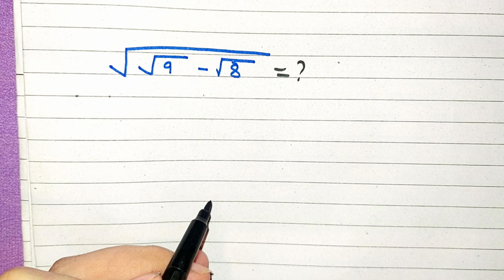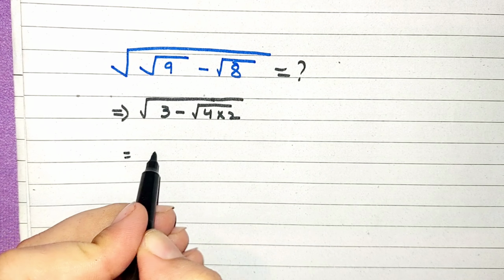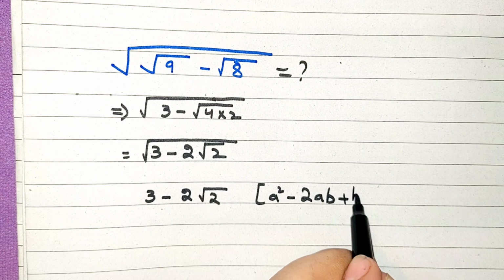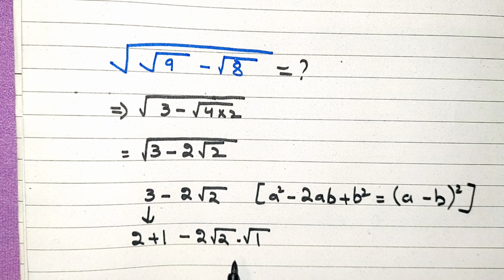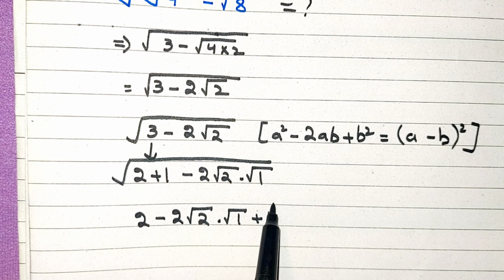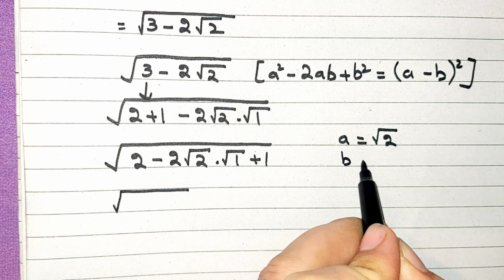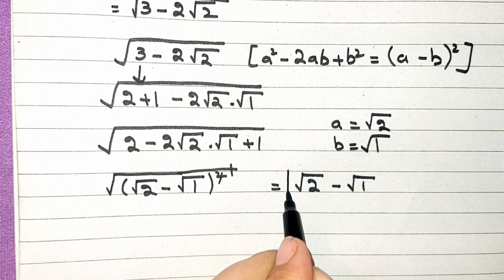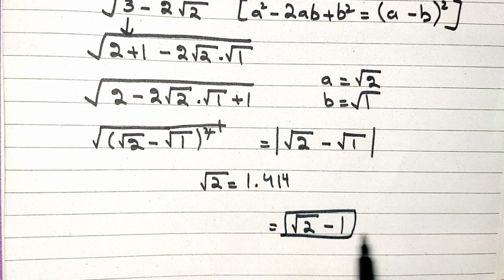Luxembourg - Math Olympiad Question | You should know this trick!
√√9 -  √8 = ?